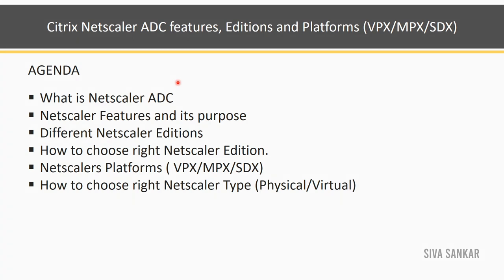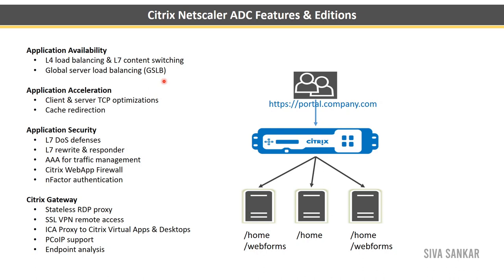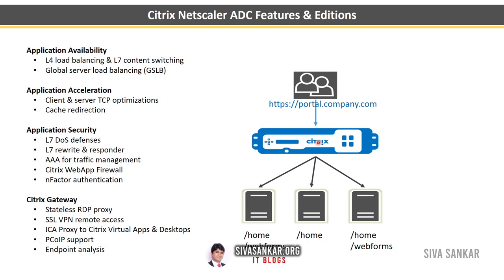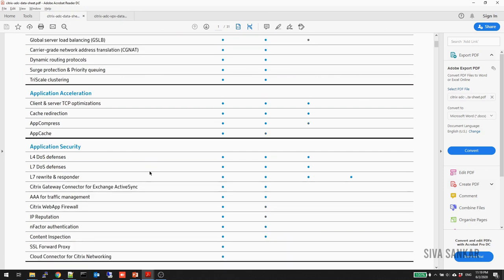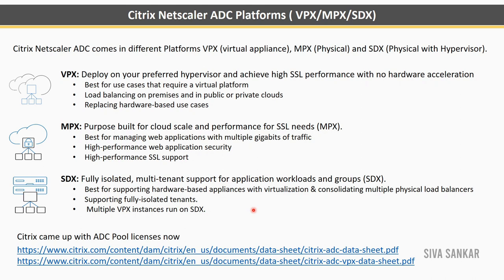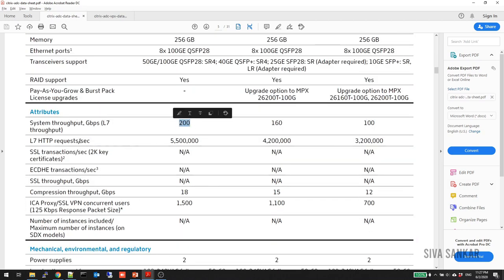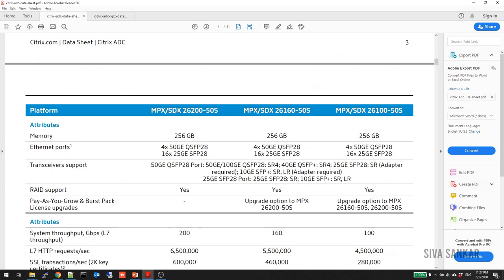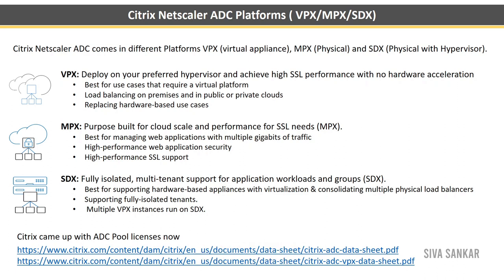Citrix ADC Features, editions and platforms (VPX/MPX/SDX) detailed explanation ( Netscaler )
Citrix Netscaler ADC features, Editions and Platforms (VPX/MPX/SDX)

What is Netscaler ADC
Netscaler Features and its purpose
Different Netscaler Editions
How to choose right Netscaler Edition.
Diff types of Netscalers ( VPX/MPX/SDX)
How to choose right Netscaler Type